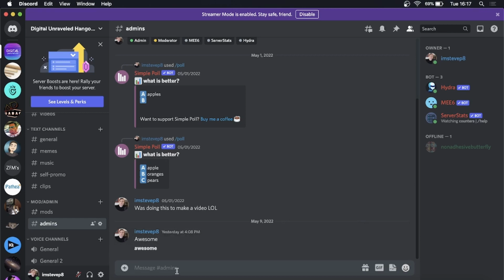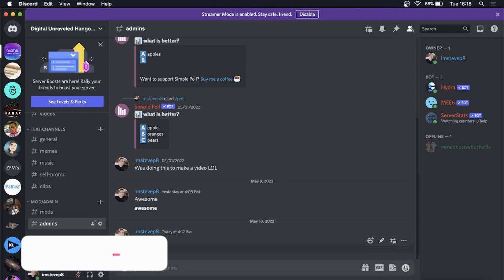How To Bold Letters In Discord (DESKTOP)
Learn How To Bold Letters In Discord